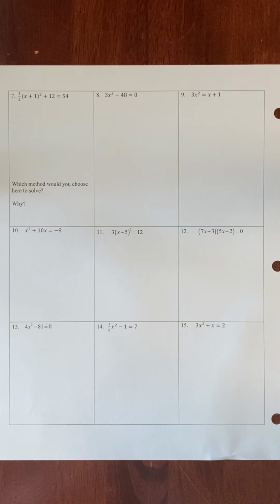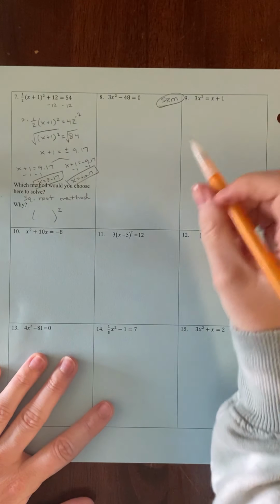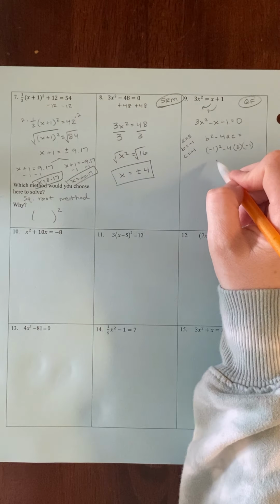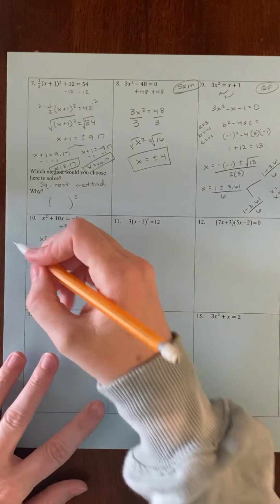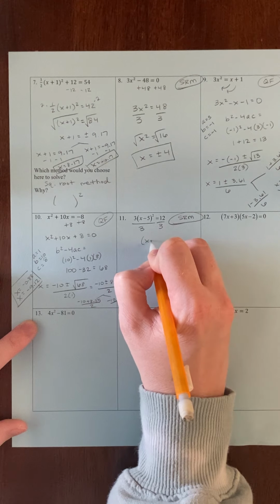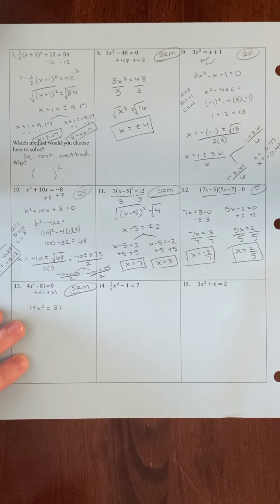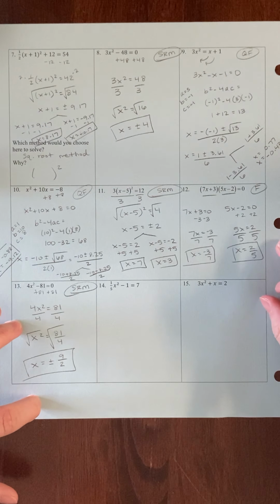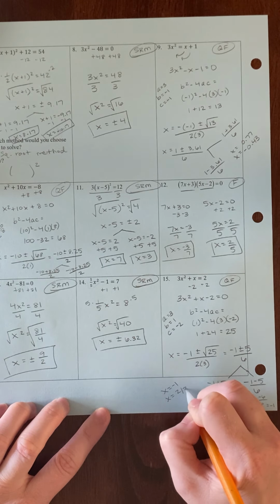Ch 9 Solving Quadratics - Extra Review (back page)